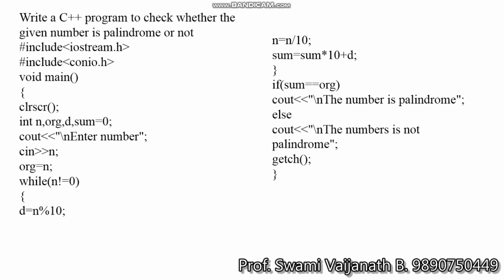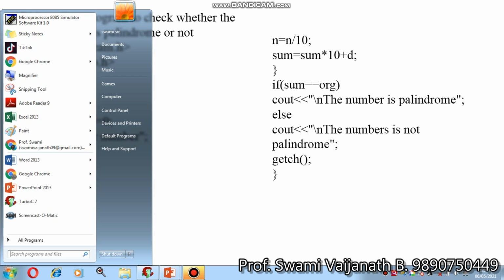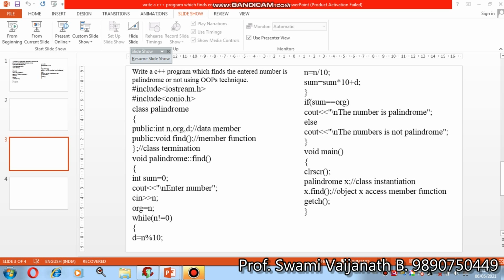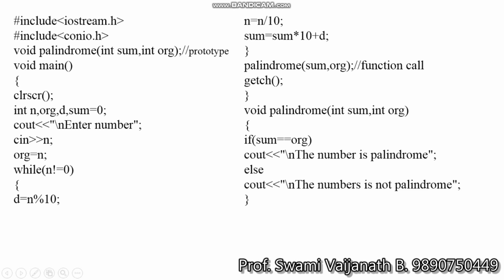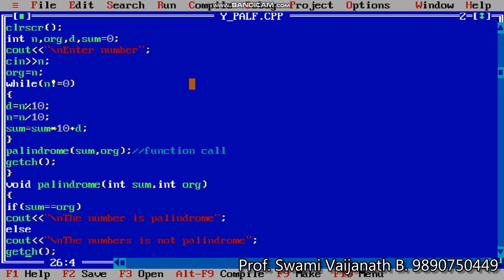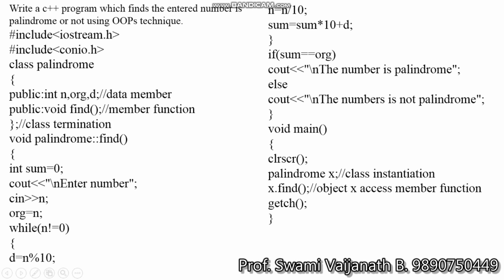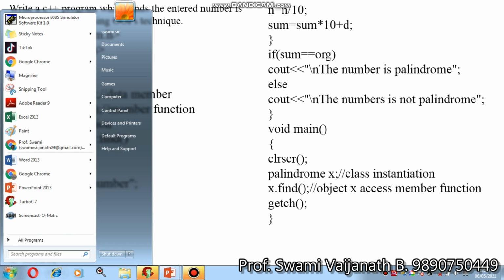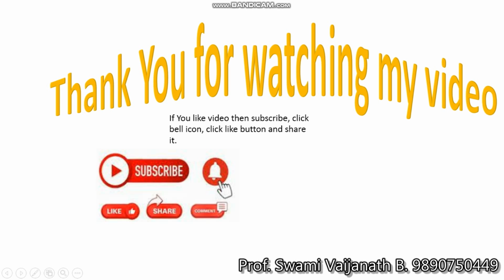palindrome number or not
This program finds the entered number is palindrome number or not. The palindrome number are those number which reverses each digit then it is same as original number is known palindrome number. It explains by three methods with using function, not using function and object oriented programming method.